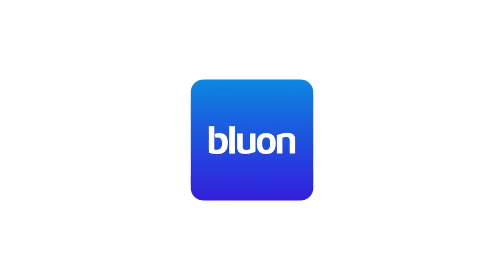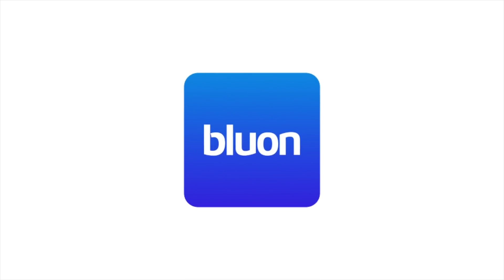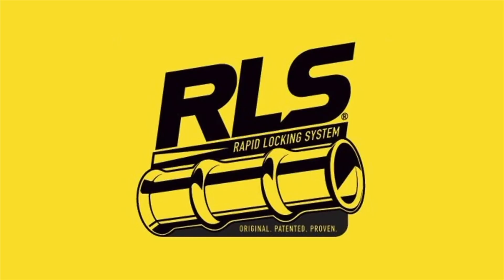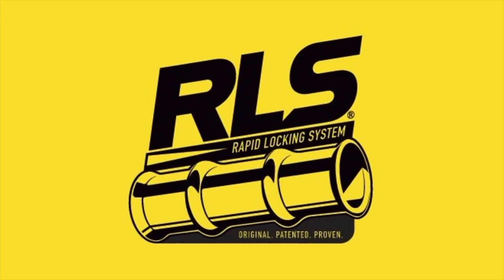DON'T Buy This Type of HVAC System!! | Common Problems...